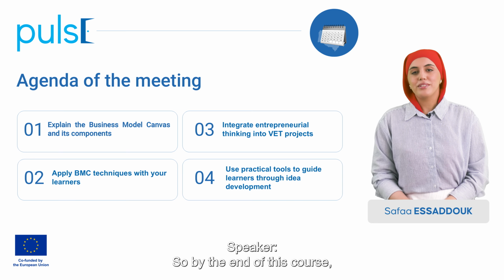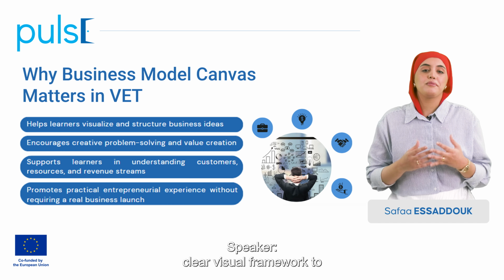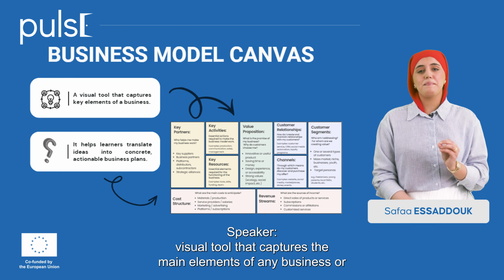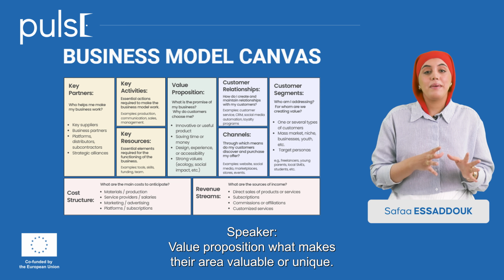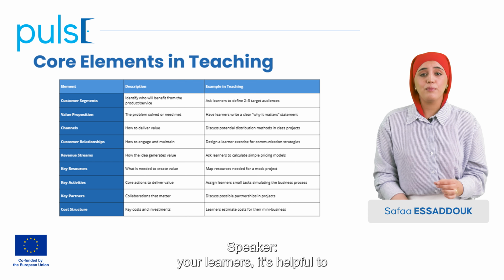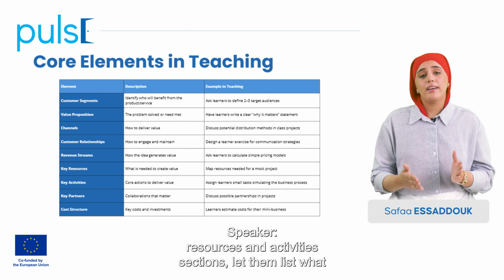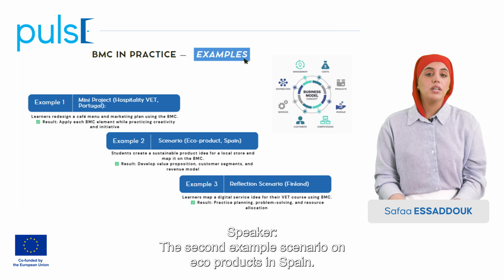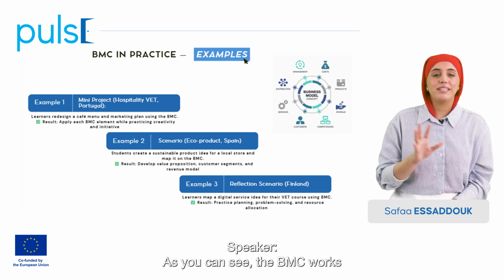Business Model Canvas for VET Trainers and Coaches -Dr. Safaa Essadouk